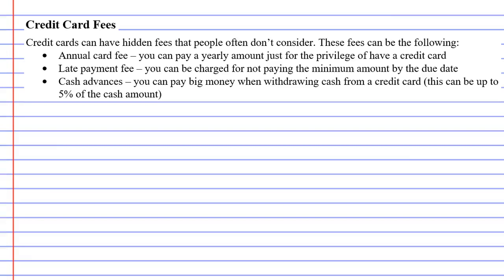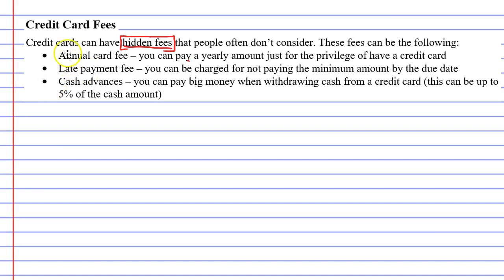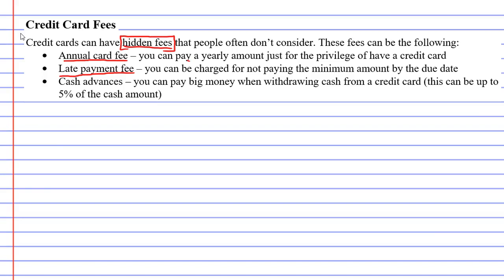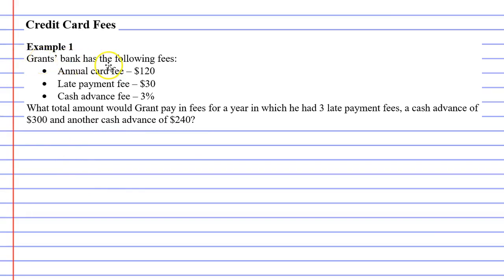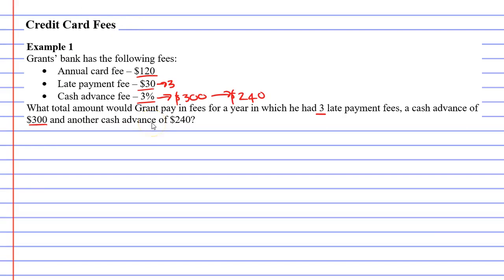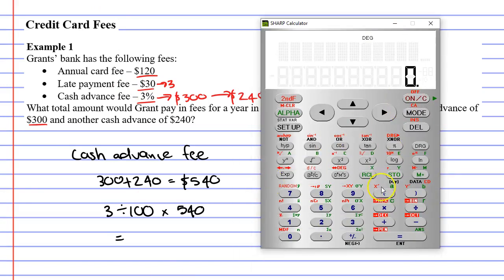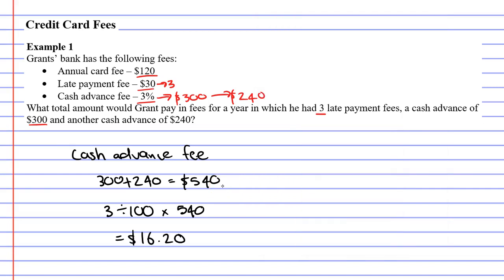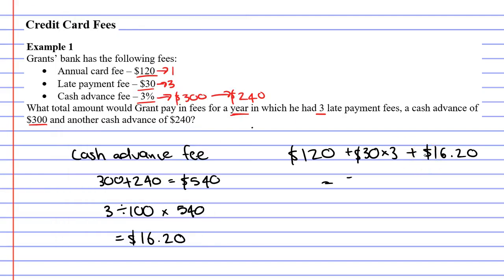3I Credit Card Fees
Explains how to solve a problem involving credit card fees.